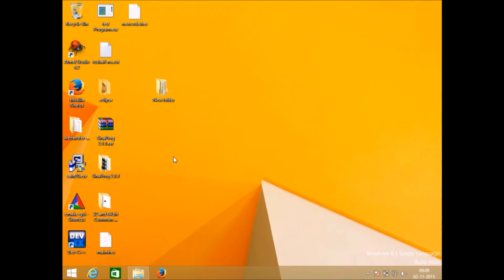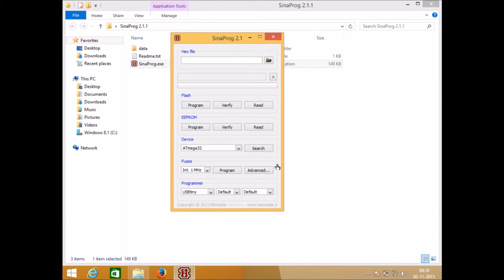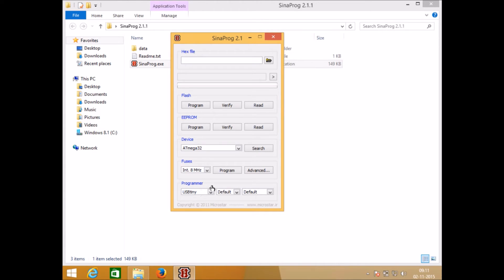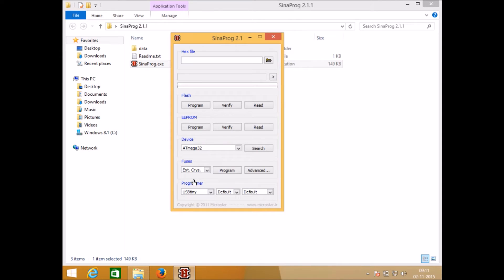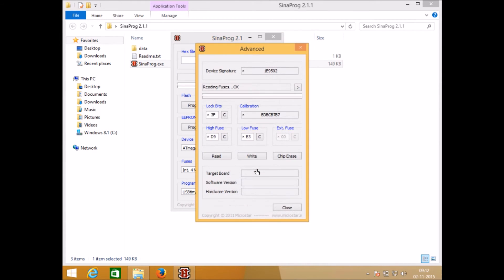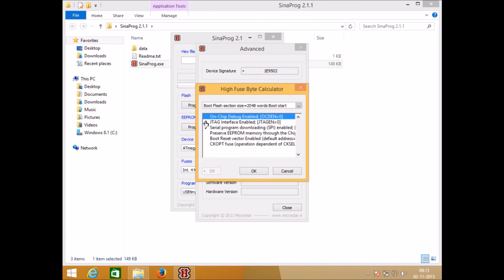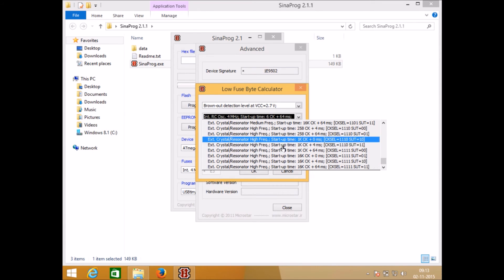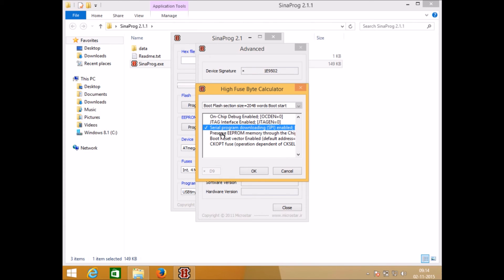How to use sinaprog to burn hex code and set fusebits with avr mcu :2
SinaProg Program Download Guide will help you learn how to download hex file into all AVR microcontrollers. Connect the AVR USB Programmer to the PC to Laptop directly or with the help of USB AM-FM Cable provided with the AVR USB Programmer package. Then, Connect the AVR Trainer Board-100 or any other microcontroller board that you have, with the AVR USB Programmer through the 10 to 10 FRC Female connector provided with the AVR USB Programmer package.

Then, Open the SinaProg Software by Double Clicking the SinaProg icon. The SinaProg looks as below picture.

SinaProg-Program-Download-Guide-1-ABLab Solutions

Click the “Folder” icon in the Hex file section and browse for the Hex file of the project, which you want to download to the microcontroller and Select the HEX file. Example – Led_Blinking.hex.

Then, Select the microcontroller to which you want to download the code/program from the drop- down list in Device section. Example – ATmega16 or else, if the microcontroller is connected to the AVR USB Programmer then, Click the “Search” button in the Device section. This will read the signature byte of the microcontroller and according to the signature value, it will automatically select the microcontroller for the Device section.

Then, Select “USBasp” in Programmer and “USB” in Port from their respective drop-down list in the Programmer section. The first one selects the Programmer type which we are using and the second one selects the Port that is used by the programmer. The below picture shows the SinaProg window after all the above settings:

SinaProg-Program-Download-Guide-2-ABLab Solutions

Click the “Program” button in the Flash section to start the download of code/program (Hex file of project) to the Flash memory of the microcontroller. The below picture shows the status of code/program download in Status section.

SinaProg-Program-Download-Guide-3-ABLab Solutions

If the code/program download succeeds, then “Programming Flash…OK” is displayed in the Status section band if the download fails, then “Programming failed” is displayed in the Status section.The below picture shows the Status section when download succeeds and fails.

SinaProg-Program-Download-Guide-4-ABLab Solutions SinaProg-Program-Download-Guide-5-ABLab Solutions
Download succeeded. Download failed.
If the AVR USB programmer is not connected or if the PC/Laptop can not detect the AVR USB Programmer and code/program download is tried, then “Can’t find programmer” is displayed in the Status section. The below picture shows the Status section for the above condition.

SinaProg-Program-Download-Guide-6-ABLab Solutions

To know the detail result of the last code/program download, Click the “Arrow ” button in the Status section. This will open another window which will display the last download results in detail. The below picture shows the SinaProg window with the arrow  button clicked.

SinaProg-Program-Download-Guide-7-ABLab Solutions

Now, you have successfully downloaded the code/program that you have written and its time to test the code/program of Led_Blinking in the hardware. Do the required connection in the hardware according to the code and see the output.